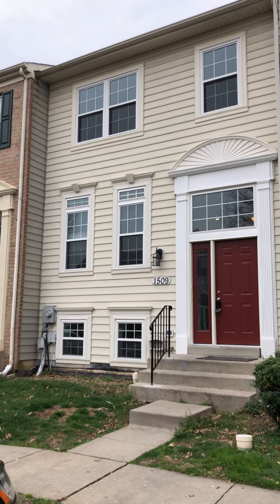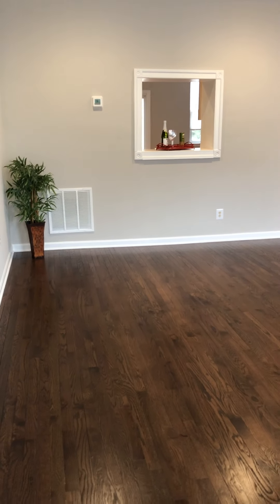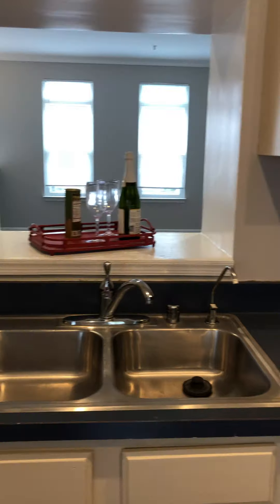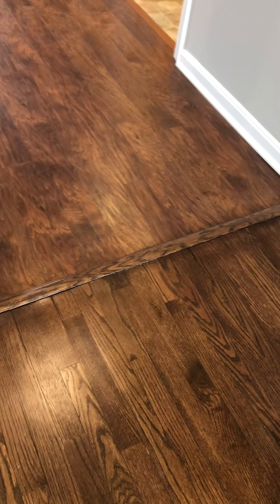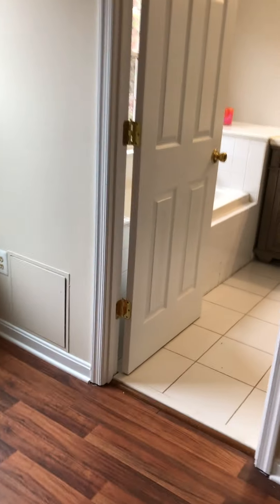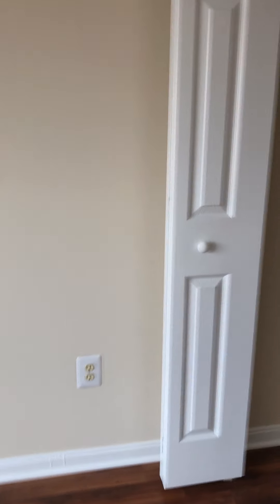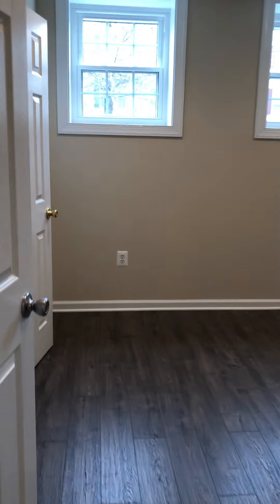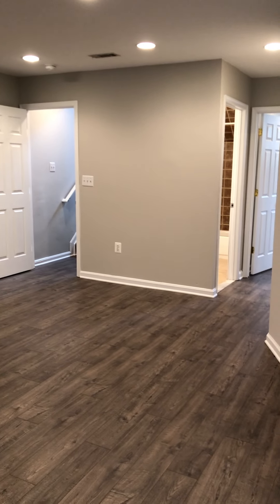Walk through of 1509 N Rambling Way in Frederick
Located in an upscale community, this move-in ready home has
updates galore!

Beautiful new ceramic tile floors greet you as you walk into the bright and
airy foyer. You'll enjoy the open and inviting living room, with its gleaming
refinished hardwood floors and crown moldings - the perfect place to
entertain. The spacious kitchen features newly painted cabinets, stainless steel appliances, including a brand new dishwasher and stove, new pantry doors, plenty of table space and access to the freshly painted deck through the new sliding glass door. Imagine listening to the soothing sounds of nature while sipping your morning coffee!

At the end of a long day, unwind in the spacious master bedroom with large
walk-in closet, new ceiling fan and attached master bath featuring new vanity
with double sinks, soaking tub and separate shower. Two additional
generously sized bedrooms and a full hall bath complete the upper level. Both upstairs bathrooms have new exhaust fans and new light fixtures.

The bright and sunny ground level walk-out basement, with new water proof
laminate flooring, features a large recreation room, bedroom, newly updated
full bathroom and laundry room. Walk out to the fenced backyard, with shed
and re-seeded lawn, through the beautiful new sliding glass door.

But wait, there's more! Other updates include: *ALL NEW WINDOWS
AND DOORS*, *NEW FLOORING*, *NEW CARPET ON THE STAIRS*,
*NEW OUTLET COVERS AND AIR DUCT RETURNS
THROUGHOUT*, *FRESH PAINT THROUGHOUT* AND *NEW
FRONT DOOR*!

This convenient location is within minutes of commuting routes, shops and
restaurants. The Shops at Monocacy are just steps away - Panera, Firehouse
Subs, California Tortilla, Five Guys, Giant and more!